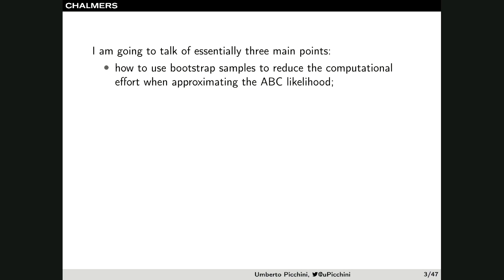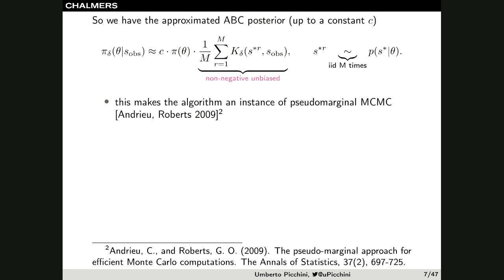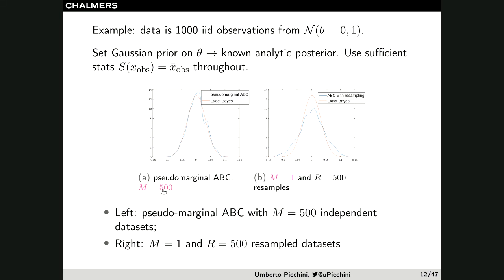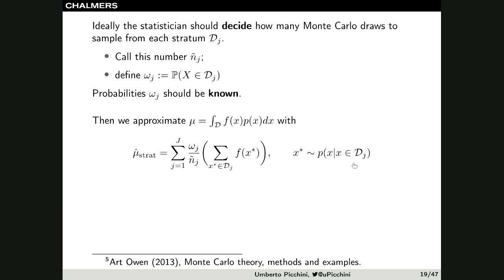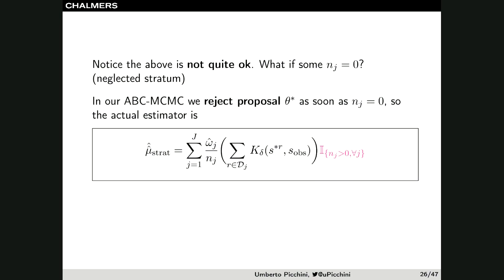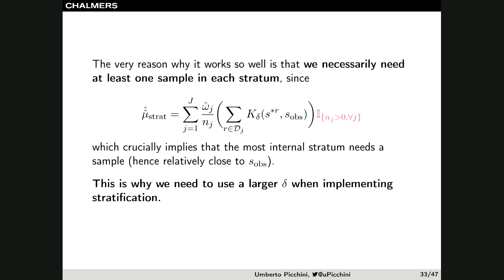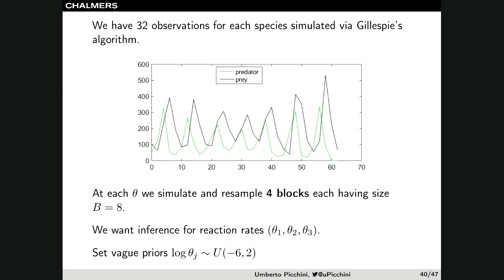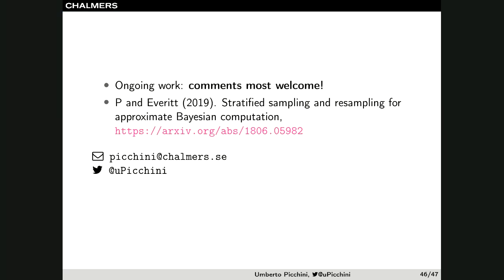One World ABC Seminar -- Stratified sampling and bootstrapping for approximate Bayesian computation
Talk by Umberto Picchini at the One World ABC Seminar on May 7 2020.  For more information on the seminar series,